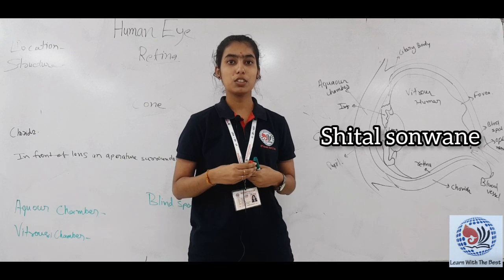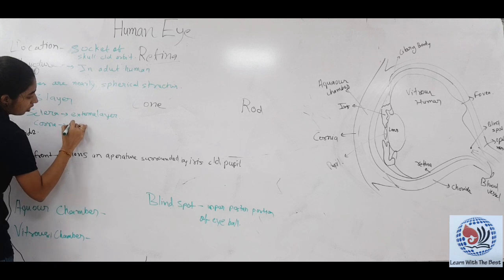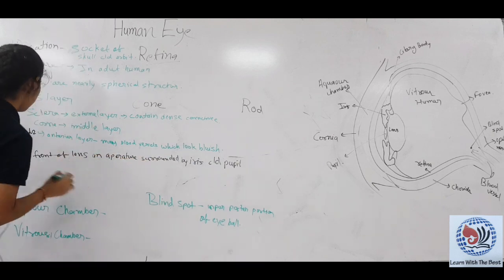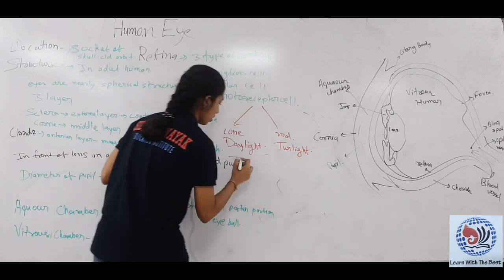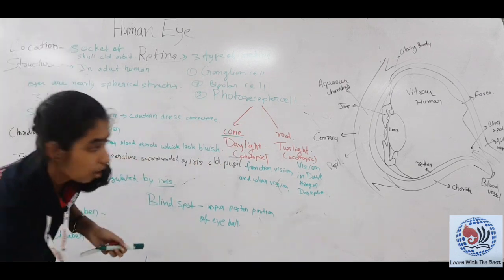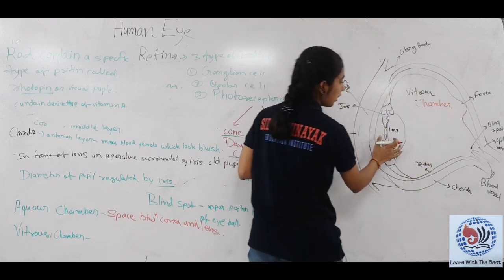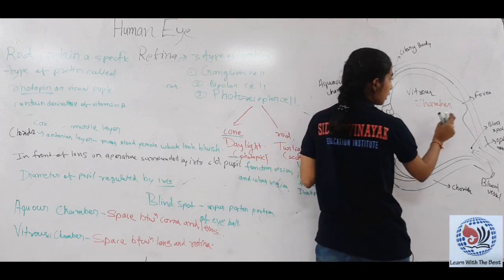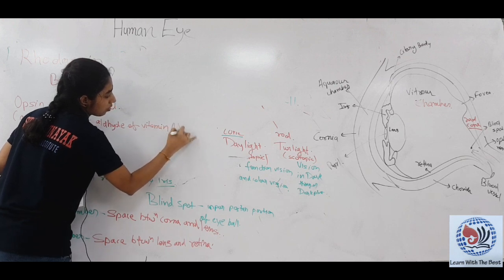Human Eye || Gyanutsav || Siddhivinayak Education Institute || Shital Sonwane || JEE/NEET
Student Name :- Shital Sonwane

Topic :- Human Eye

Gyanutsav is in-house activity and initiative for students of SIDDHIVINAYAK EDCUATION INSTITUTE.

Reasons behind the initiative :-

1) Building the self-confidence of students.
2) Making students aware that how much efforts go into preparing a lecture so that they come to know about the seriousness of a lecture that been delivered during class hours.
3) It provide a kind of self-realization to students that if they can prepare a difficult topic then if they work on other topics and can excel in that whole subject.
4) These videos will also provide a self-motivation that hard work needs to be started from their point of view.

Result declaration :-

A total of marks will be calculated based on the given criteria.
a) Total likes *2
c) Total watchtime *5
d) Experts review (out of 500)

Total marks = a+b+c+d

About SIDDHIVINAYAK EDUCATION INSTITUTE

We are one of the leading Institute of Vidharbha for the Preparation of JEE/NEET and providing the consistent results year on year with the best set of faculty and management team in the region. SIDDHIVINAYAK has been committed for the success of student from 2017 and one of the best coaching experiences for students aspiring to become a doctors and engineers.
Our mission is to create an environment of academic excellence enabled by modern pedagogy & technology to impart quality education. Our aim is to become one of the most admired brands in the education sector and to help young aspirants make their dreams come true through quality teaching, technology enabled systems and a commitment to their success.

Safal test series

Safal (SIDDHIVINAYAK Auspicious Final Assessment Lead)
SIDDHIVINAYAK conducts Test Series for JEE (Main), JEE (Main + Advanced) & NEET (UG).
 The objective of test series is to help students develop relevant skills needed to crack the competitive examinations with Detailed Analysis and Through Discussion. The tests are framed with an objective to provide 360° performance evaluation to the students with Multiple Analysis of each test and guidance on rank improvement so that they can prepare for coming examinations accordingly.

It is conducted in 2 phases with total 21 number of tests for JEE and 45 number of test for NEET Which focuses on a complete systematic assessment of a student’s preparation and gives them a fair idea of their strengths and the areas in which they need to work upon. It helps them in mastering the art of Time Management which is the most essential requirement for any competitive exam by improving their question solving speed through time bound practice with accuracy.

The multi-conceptual problems in tests, exercises student brain and gives them a simulation of the actual exams. These tests are specially designed to reflect tentative score of students in final exam by providing them Peer wise comparison report.